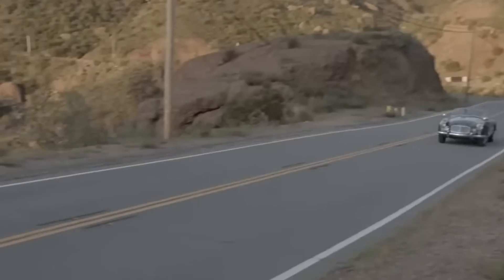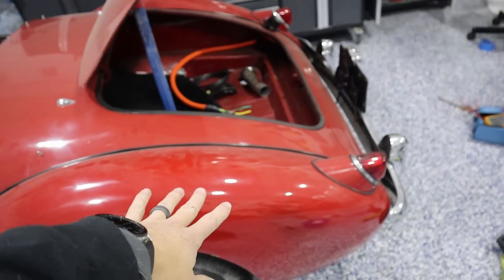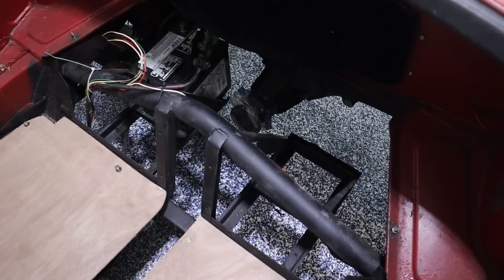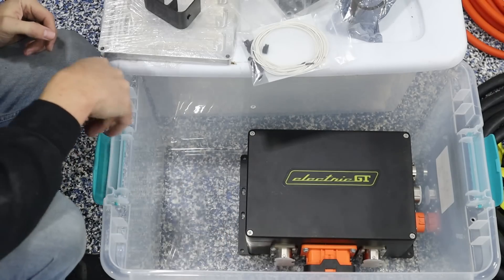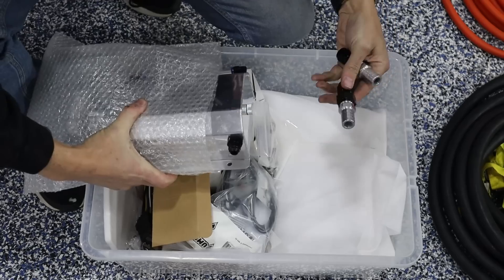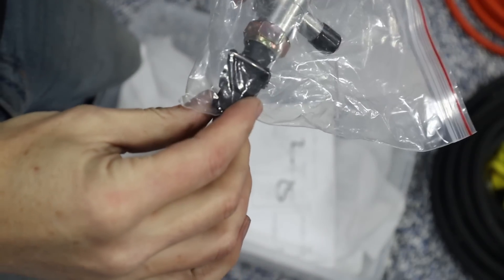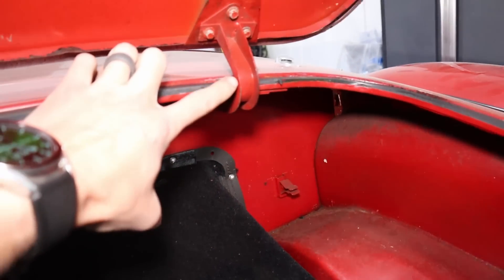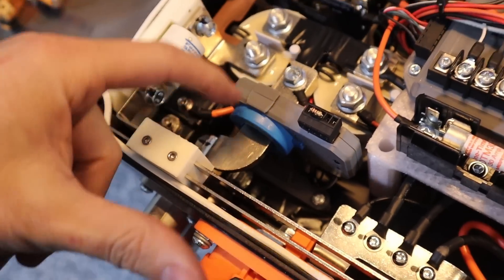Electric MGA - 1st Customer Build for the Electric Supercar Garage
And so it begins...tackling the first customer build!

Flap discs
Magnetic Welding Holder
Cordless Angle Grinder
Cutoff Wheels

0:00 – Intro
0:37 – Car introduction & Electric Components
2:21 – Unboxing, what came with the car
8:50 - Recap